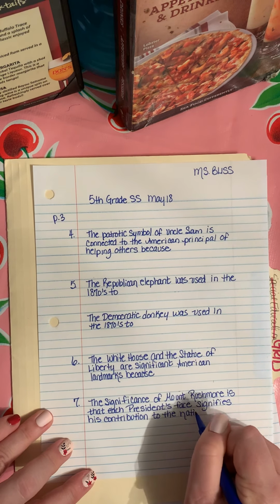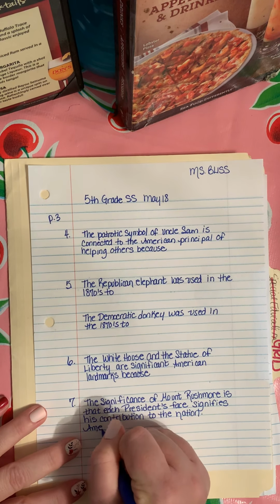Grade 5 SS